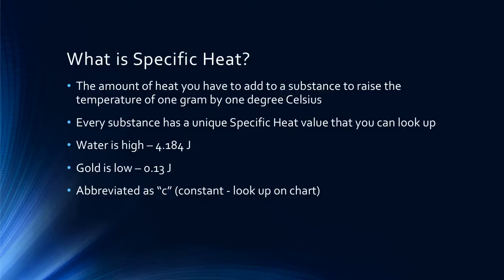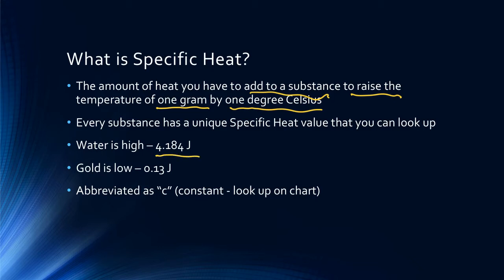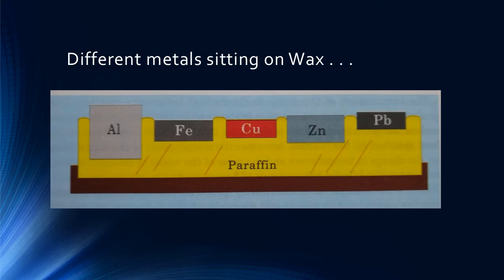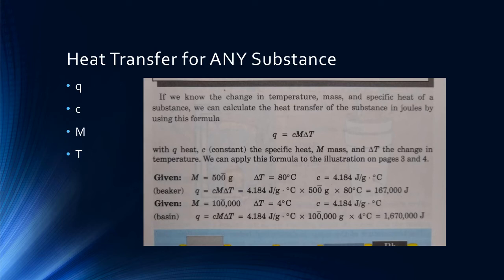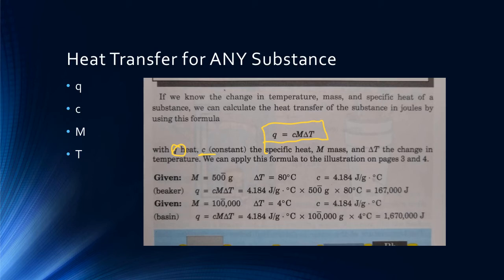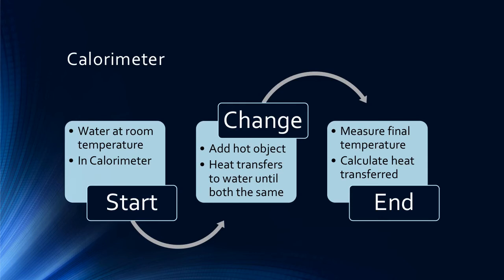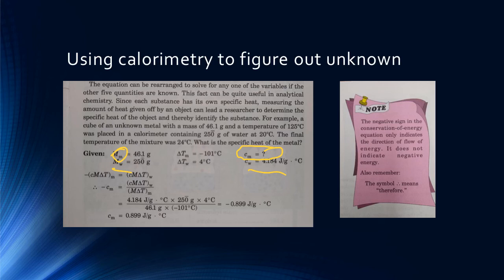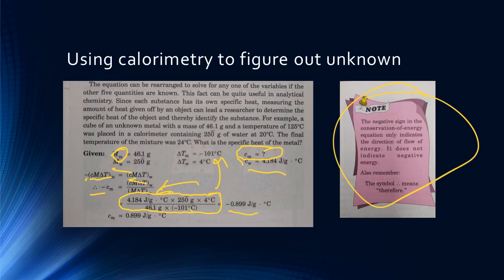Chemistry 1123 p. 4-7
Lesson about specific heat